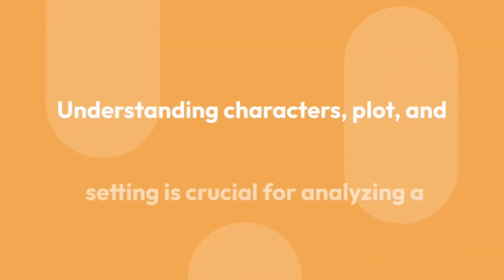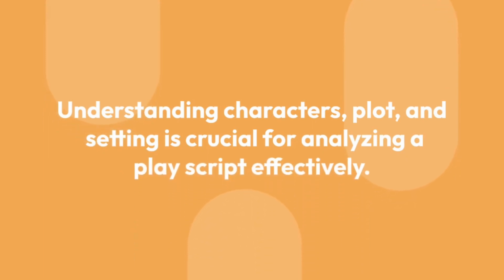English Drama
Unit 3 - Understanding Play Scripts